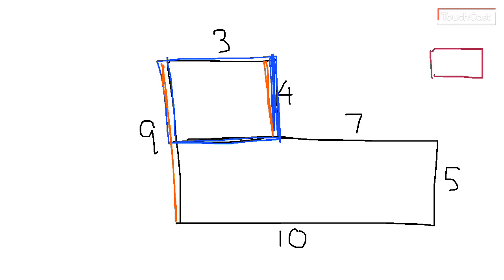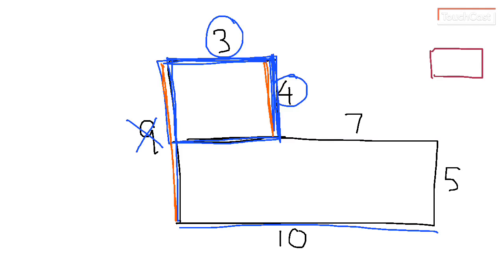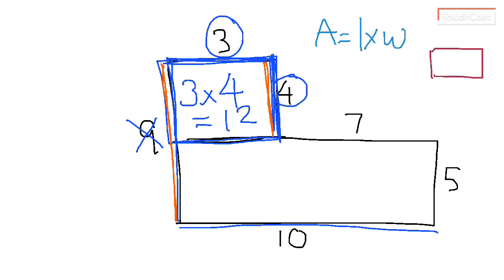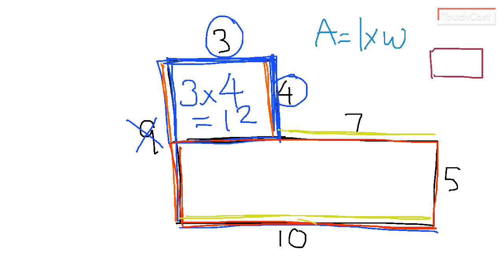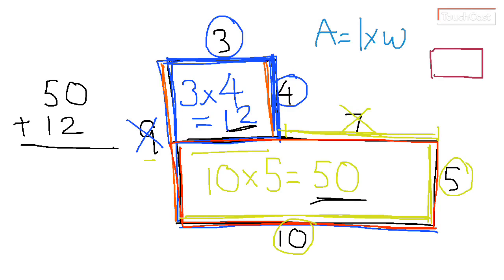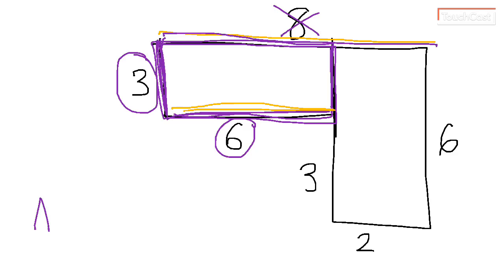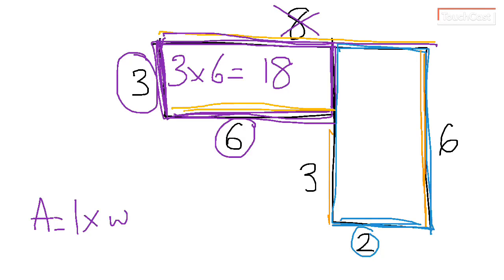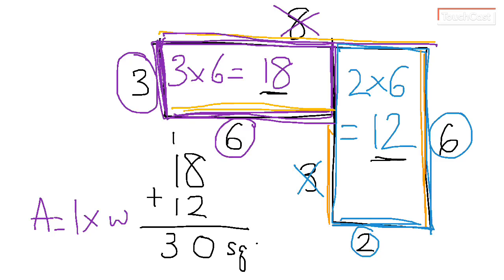Homework-Area of Irregular Shapes